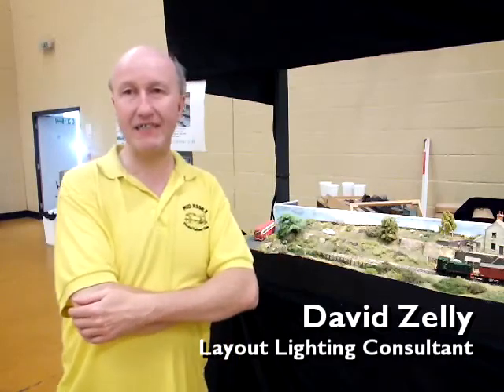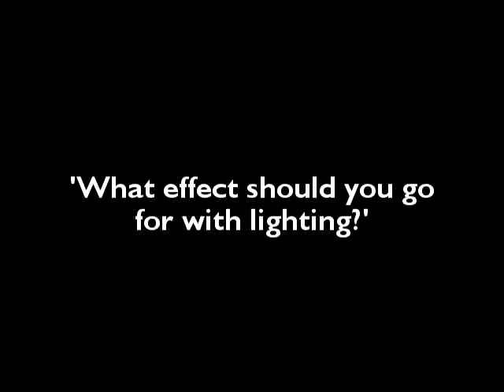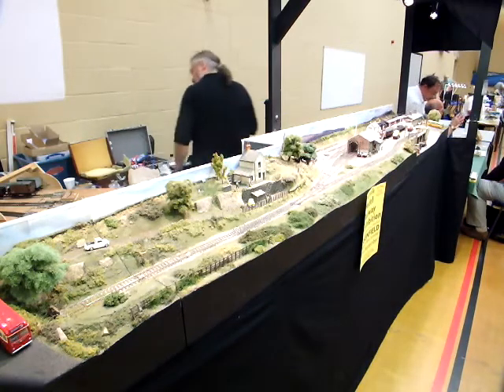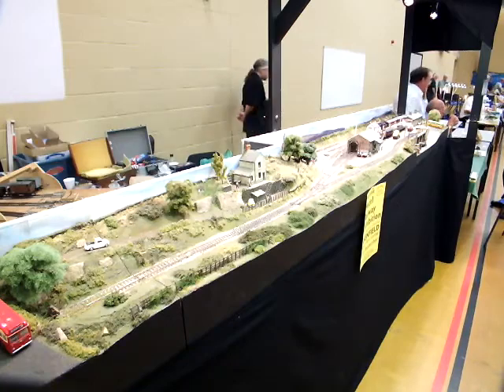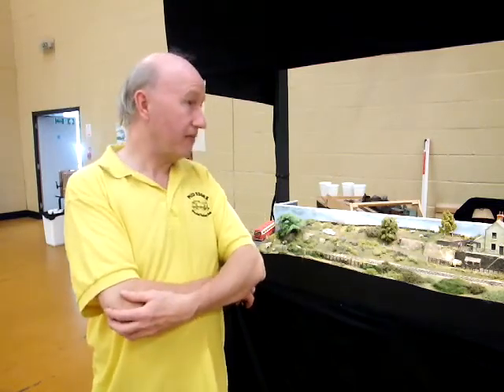David Zelly - Lighting consultant - at the Chiltern Modellers Day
David Zelly talks us through the pitfalls and successes of lighting for Model railway layouts.